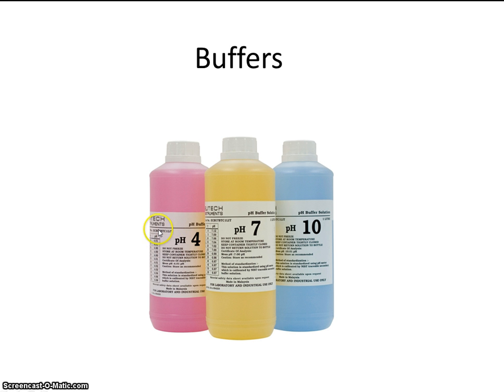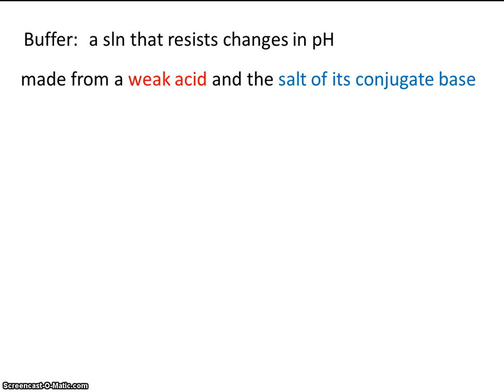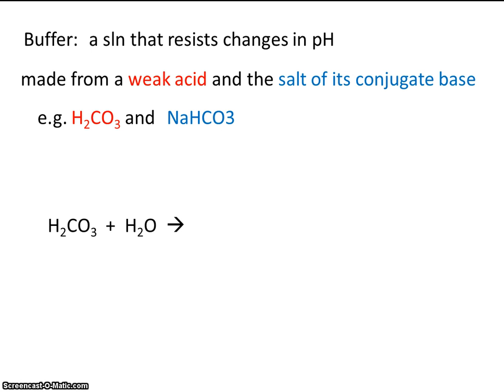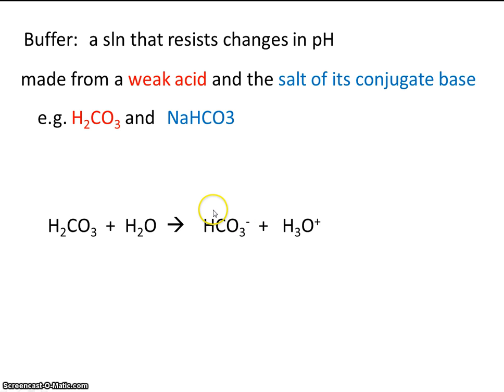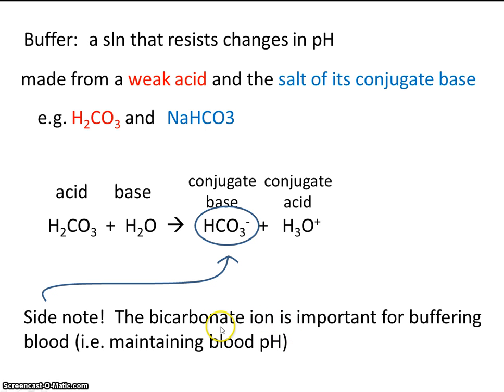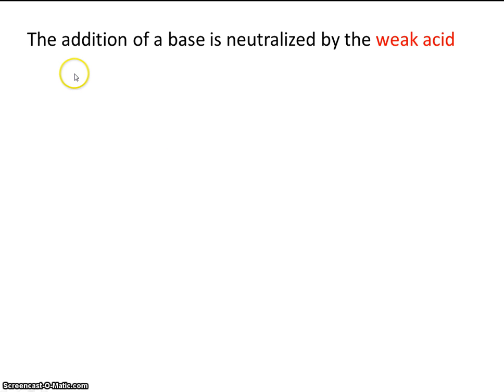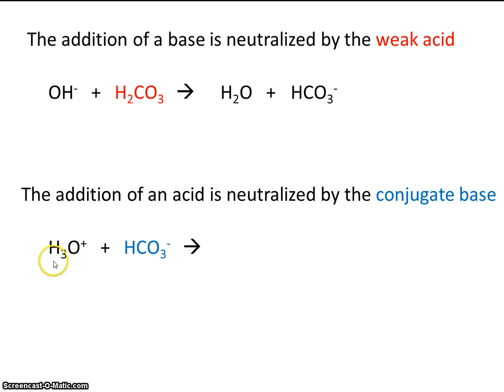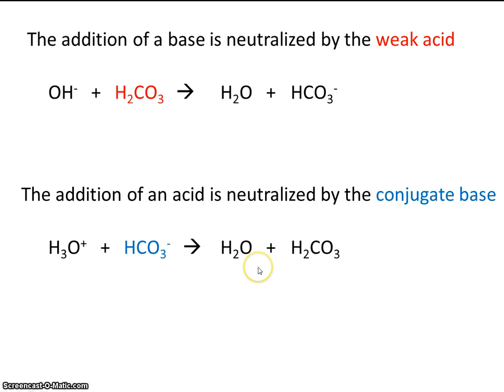# 14 Buffers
This video is a brief introduction to buffers.